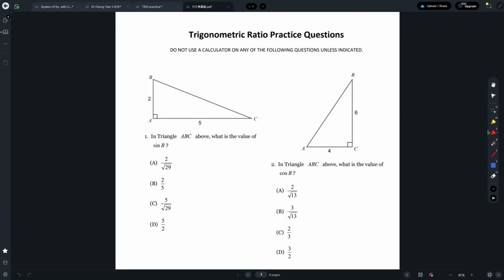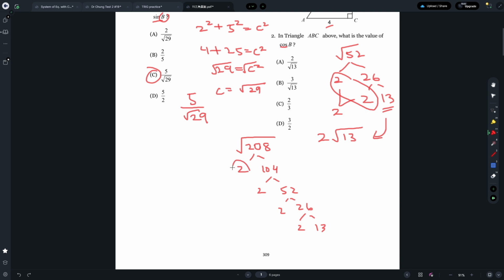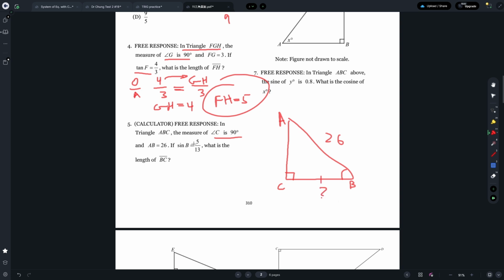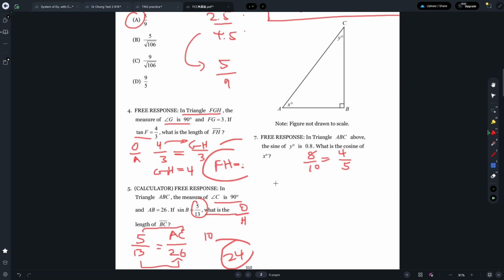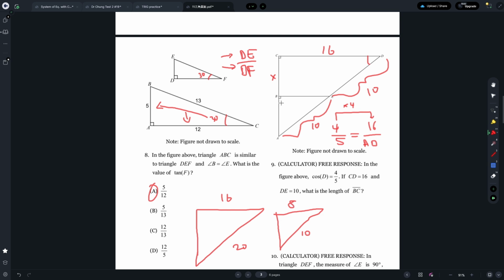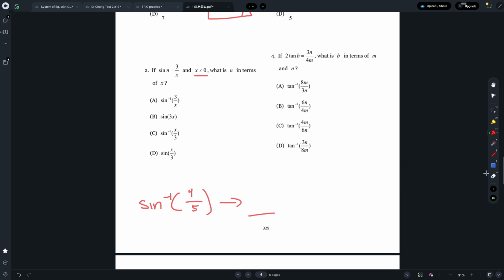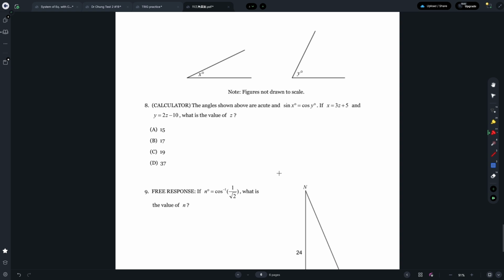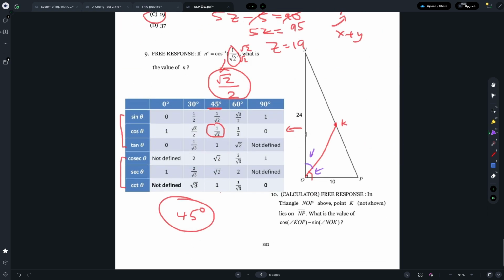SAT Math Trigonometry Questions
This video largely focuses on Trigonometry, mostly on ratios and a couple key identities that you need to know for your upcoming SAT.